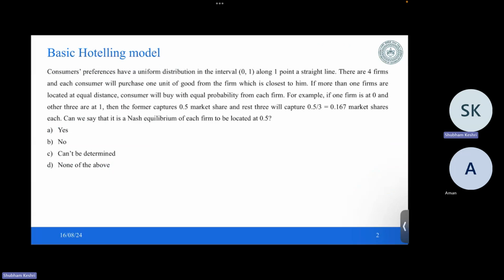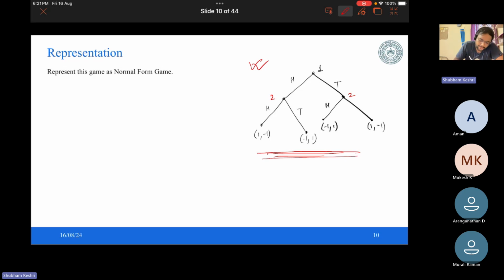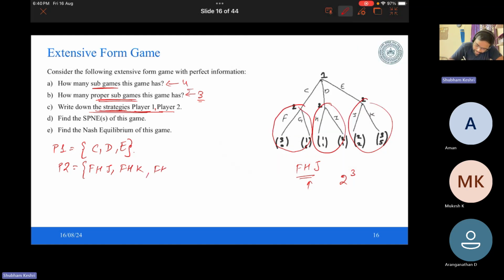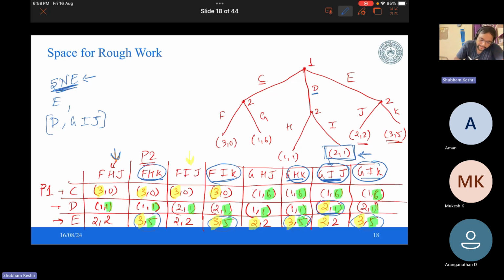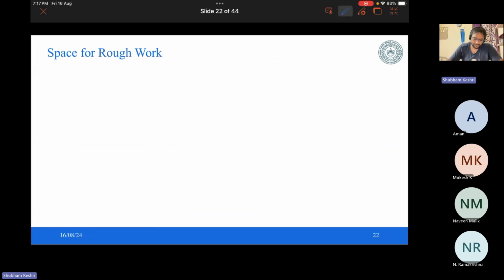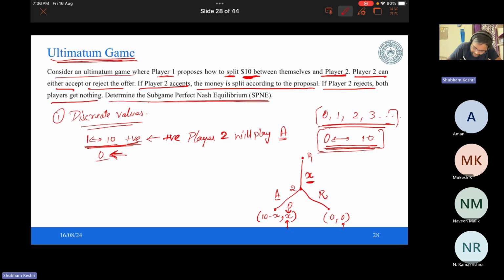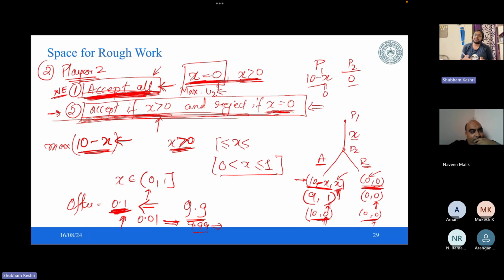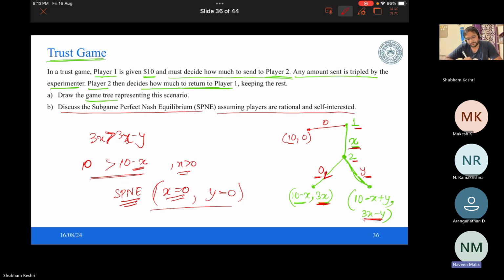Week 4: Extensive-Form Games, Subgame Perfect Nash Equilibrium & Bayesian Games | NPTEL Game Theory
Welcome to Week 4 of the Problem-Solving & Discussion sessions for NPTEL's "Strategy: An Introduction to Game Theory (noc24-mg77)" with TA Shubham Keshri (PhD Scholar, IIT Kanpur).

This session dives into the world of extensive-form (sequential) games, subgame perfect Nash equilibria (SPNE), normal vs. extensive forms, backward induction, the centipede game, Bayesian games with incomplete information, and more. Designed for interactive assignment walkthroughs and deep conceptual clarifications, each problem is tackled step-by-step with Q&A throughout.

Key Topics and Problems Covered: Hotelling/Linear Market Game and Nash Equilibria for location problems with four firms; introduction and formal construction of extensive-form (sequential) games using game trees; differentiating between action sets and strategy sets in sequential play; converting between normal and extensive forms for simultaneous and sequential scenarios; identifying information sets, proper vs. improper subgames; defining and calculating subgame perfect Nash equilibria (SPNE), with backward induction on multi-subgame examples (including a detailed 4x4 matrix walkthrough); understanding repeated games such as the infinite-horizon Prisoner's Dilemma using the grim trigger strategy, discount factors, and deriving delta conditions for cooperation; analyzing the Ultimatum and Trust Games from both fairness and strategic viewpoints; computing Bayesian (Bayes-Nash) equilibrium for games with incomplete information, player types, beliefs, and common priors. Throughout the session, real-world insights and competitive application logic are also highlighted.

Who is this for: noc24-mg77 students (NPTEL/IIT Kanpur, 2024); advanced undergraduates or postgraduates in economics, business, operations research, or computer science studying game theory; and anyone preparing for exams, interviews, or research in strategic behavior and rational choice.

Use this timeline to jump directly to specific problems and concepts.
00:00:00 Session introduction and ground rules
00:03:00 Hotelling Game: Linear market equilibrium for 4 firms on [0,1] (location, Nash logic)
00:06:20 Final Nash equilibrium construction for the 4-firm market
00:08:00 Extensive-form (sequential) games: Introduction, drawing simple game trees
00:13:20 Actions vs. strategies in extensive-form games: formal definitions and participation
00:17:00 Strategy sets for players in sequential games: full construction
00:21:00 From normal to extensive-form: Matching Pennies and information sets
00:25:00 Subgames and proper subgames: identifying and counting in game trees
00:30:00 Strategies for more complex games and distinction from actions
00:34:40 Subgame perfect Nash equilibrium (SPNE): Definition, backward induction logic
00:39:00 Example: 3-move game SPNE and limitations of backward induction
00:43:00 Game with multiple subgames: counting, strategy sets, working out SPNE
00:50:00 Step-by-step reduction: Backward induction on a 4x4 subgame, enumeration of equilibria
00:57:00 Identifying multiple Nash equilibria vs. unique subgame perfect equilibrium
01:05:00 When NE ≠ SPNE: threats, credibility, and interpretation with repeated games
01:15:00 Infinite-horizon Prisoner’s Dilemma: Grim trigger, discounting, deriving the “delta” condition
01:26:00 Subgame perfect equilibrium condition for infinite games (cooperation with discounting)
01:34:00 Ultimatum game: Discrete vs. continuous splits, subgame and Nash equilibrium logic
01:46:00 Trust game: Backward induction and the logic of rationality, fairness, and self-interest
01:55:00 Assignment-style example: Bayesian (Bayes-Nash) equilibrium with types, beliefs, priors
02:06:00 Recap, Q&A, behavioral assumptions vs. rationality, real-world insights, session close